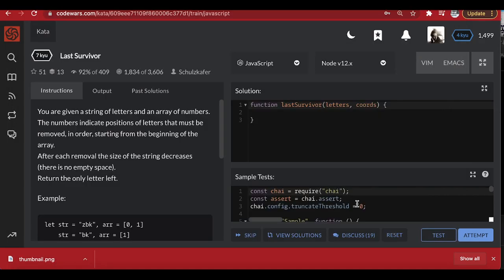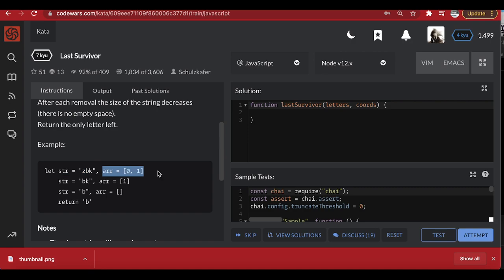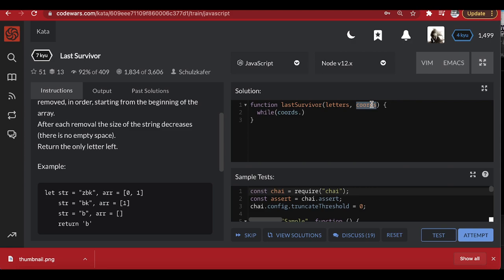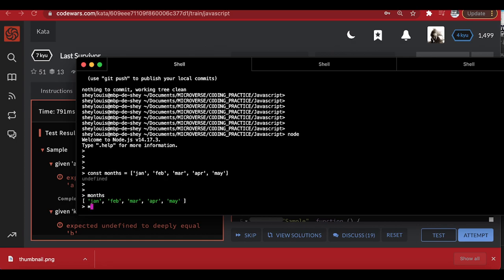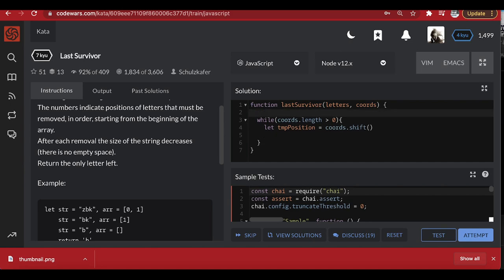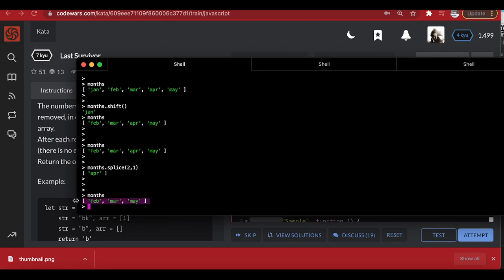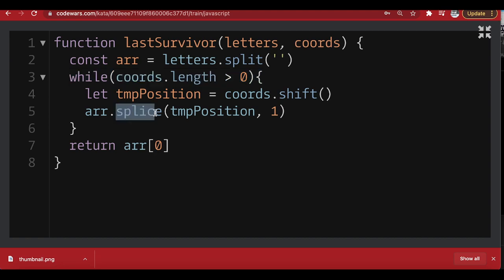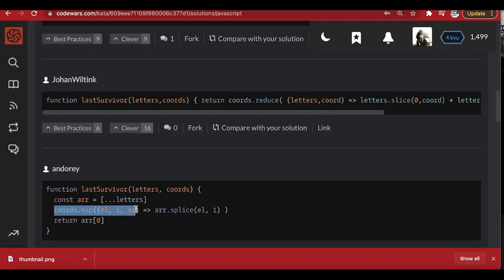Last Survivor | 7 kyu codewars | javascript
DESCRIPTION
You are given a string of letters and an array of numbers.
The numbers indicate positions of letters that must be removed, in order, starting from the beginning of the array.
After each removal the size of the string decreases (there is no empty space).
Return the only letter left.

Example:

let str = "zbk", arr = [0, 1]
    str = "bk", arr = [1]
    str = "b", arr = []
    return 'b'
Notes
The given string will never be empty.
The length of the array is always one less than the length of the string.
All numbers are valid.
There can be duplicate letters and numbers.